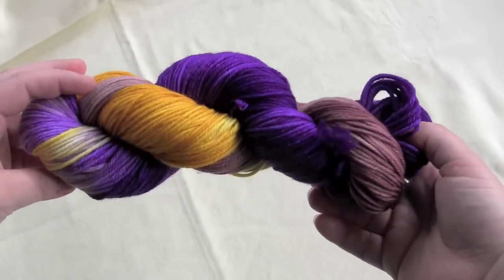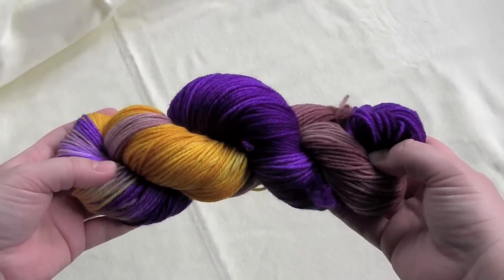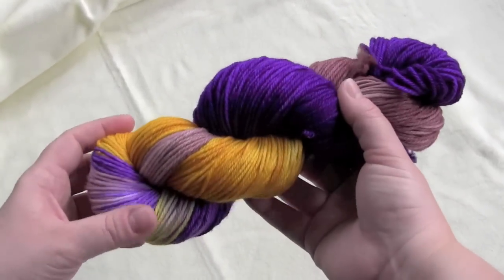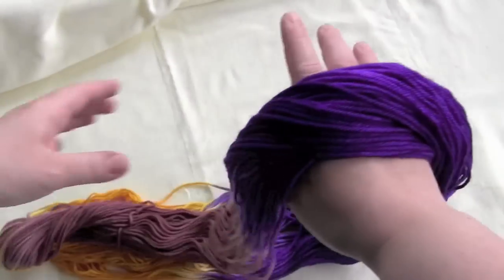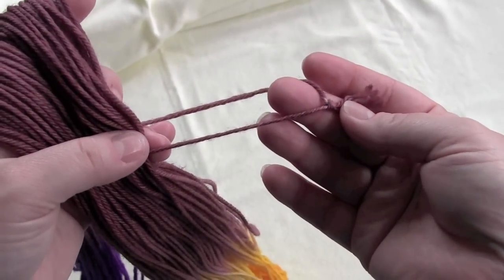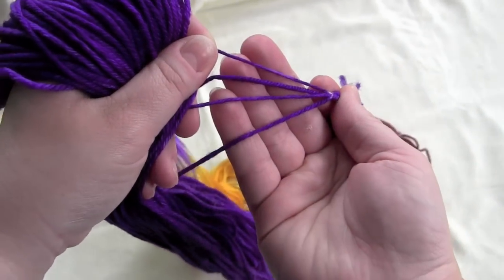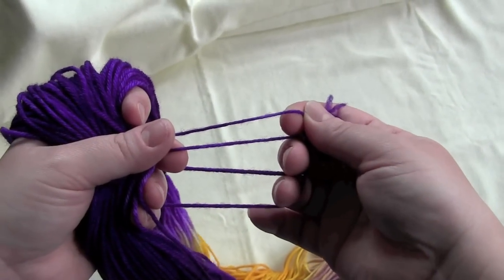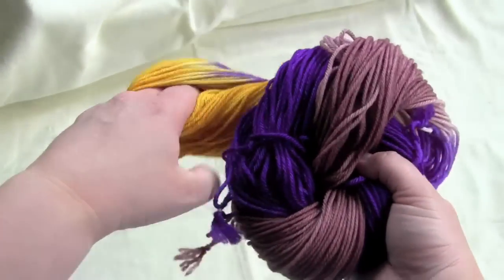Prepare Your Yarn for Winding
Getting your hank of yarn ready to wind so you can knit/crochet/weave!  Once all of the ties are cut, you are then ready to place the yarn on a swift and either wind it into a ball by hand, or use a ball winder to wind a cake.  If you don't have a swift, you can use the back of a chair, your feet, or find a volunteer to hold the yarn for you!